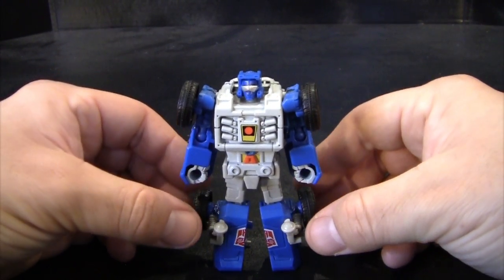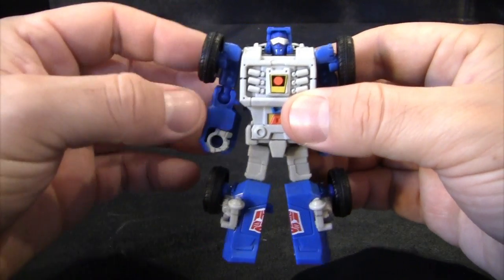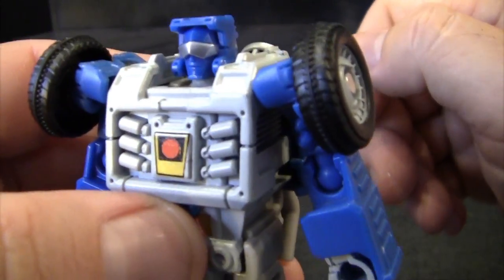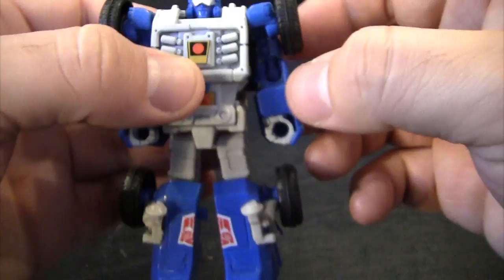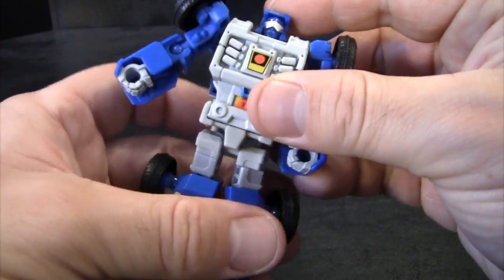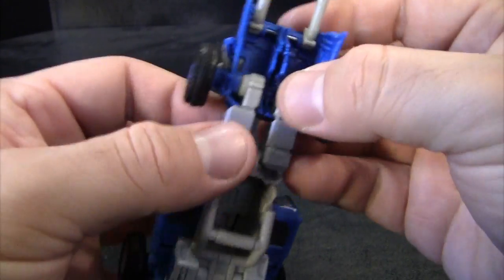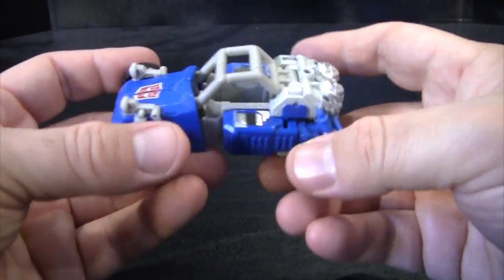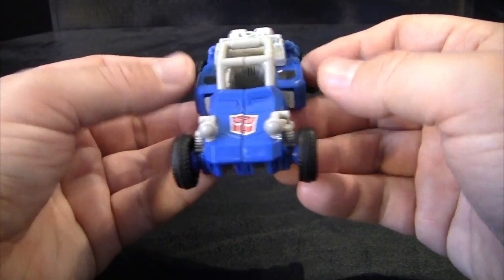Toys from the attic E279 beachcomber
this week we are taking a look at  transformers beachcomber